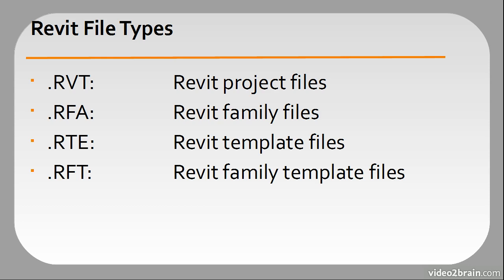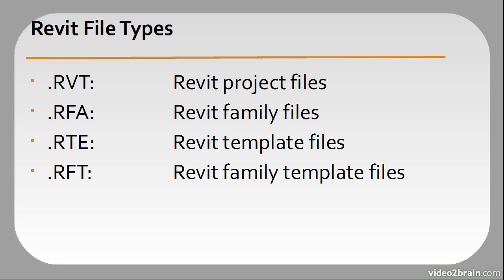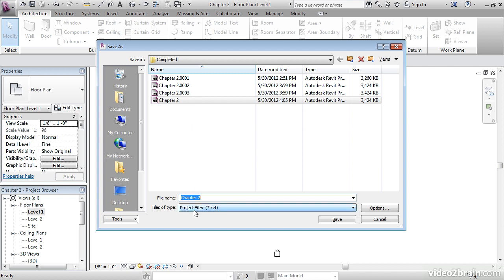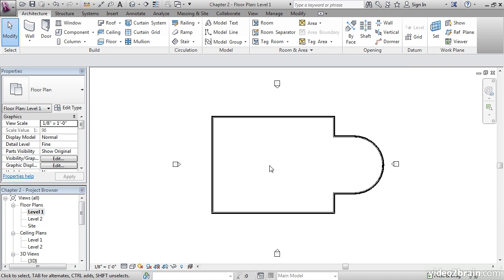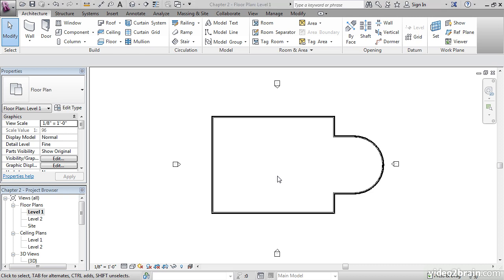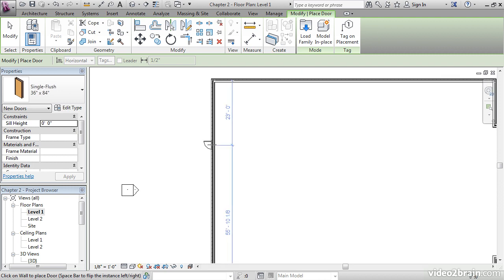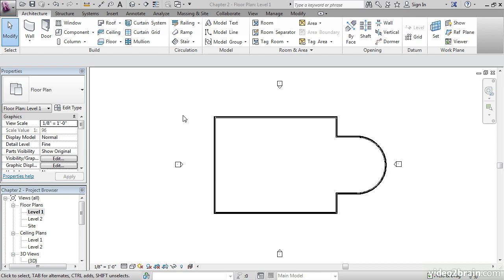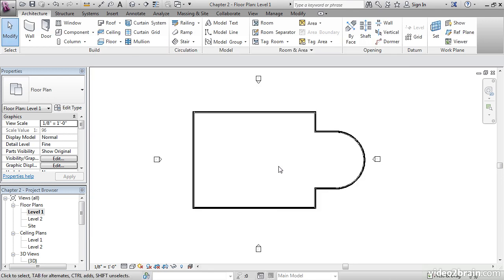REVIT ARCHITECTURE COURSE CHAPTER 02 05